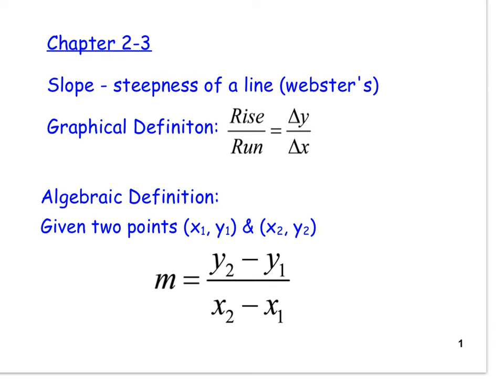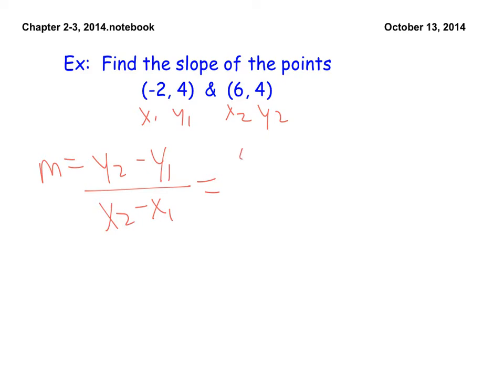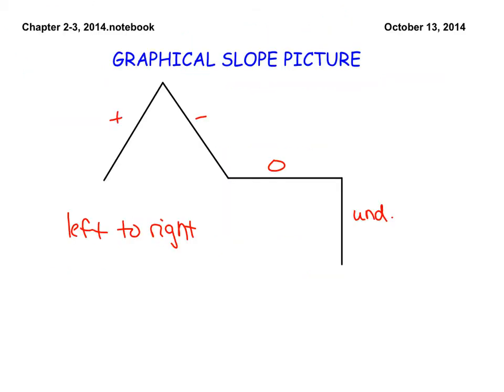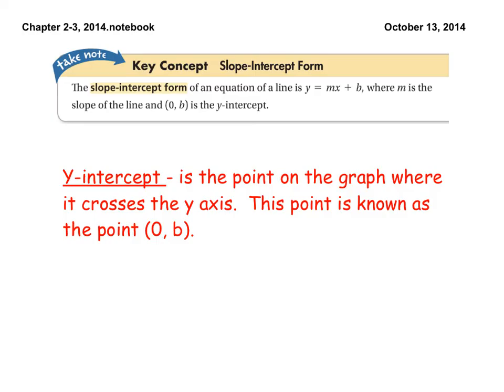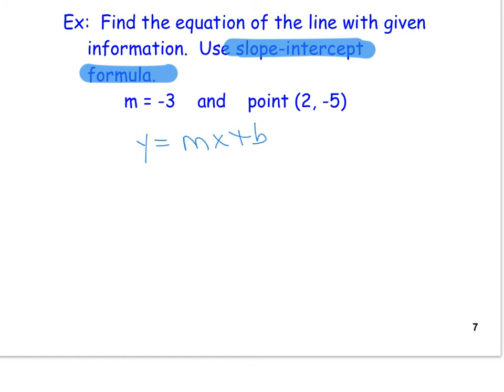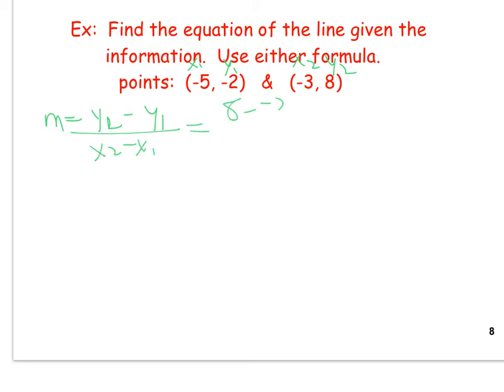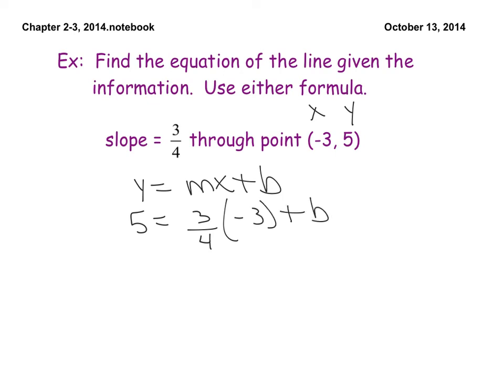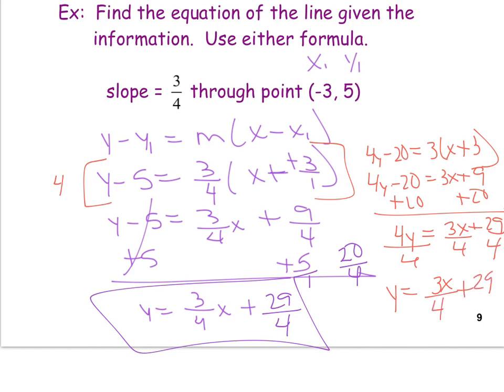chapter 2-3 slope